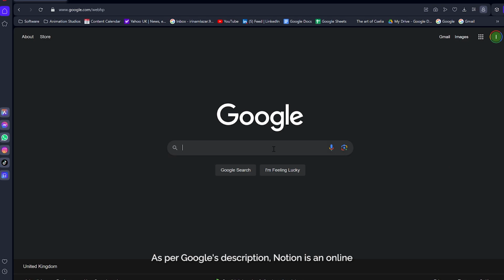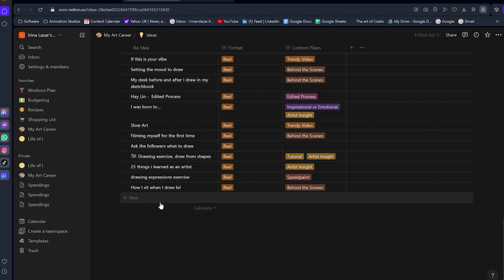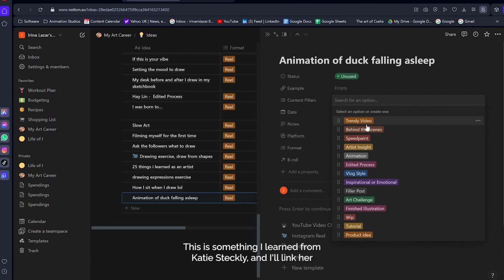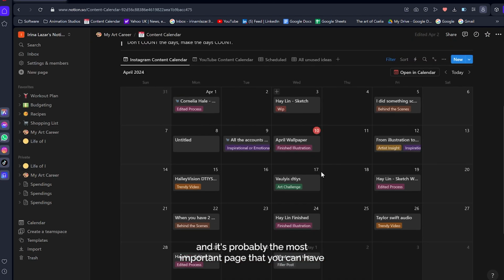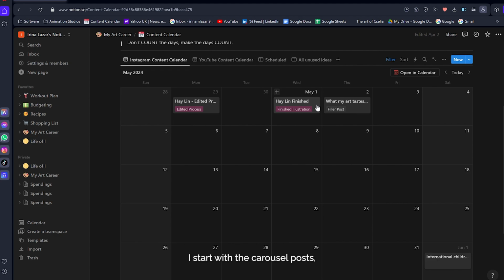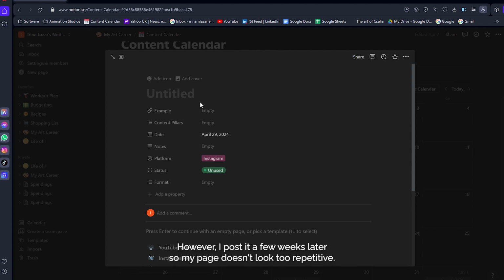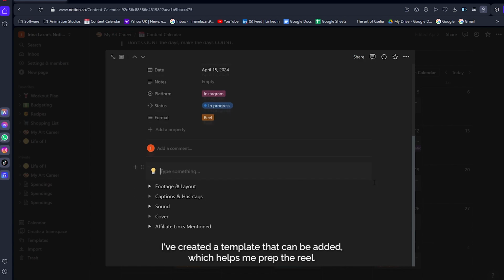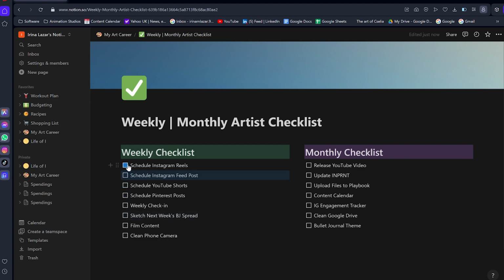How I use Notion to stay consistent (as an artist on social media...)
[ Consistency on Social Media | Notion For Artists ]

Hope this video brings you comfort and joy.

Hi friends,

This is the first time I'm filming myself and talking to the camera so I am really nervous posting this. I am trying to get out of my comfort zone and hopefully make something helpful and engaging for you.

In August last year, I made it my goal to start posting consistently (3 times a week) on Instagram to build self-discipline and also grow my account. Unlike the many previous attempts, this time I didn't give up within a few months and I have been actually posting regularly for over 8 months now, and I even started this YouTube channel where I post 2 shorts weekly and 1 long form video a month. If you wanna know why only once a month, I talk about it in more details in the video.

I believe one of the tools that helped me stay on track is Notion, and I really wanna share with you the system I have in place and hopefully this will help you improve your consistency too.

Thank you for joining me and enjoy!

📷 My gear
I film all my videos on my Samsung Galaxy S22 phone.
Qimic Gimball Stabilizer Selfie Stick
Editing Software: Adobe Premier Pro 2024

Closing Time by Tokyo Music Walker

00:00 - Intro
00:21 - What is Notion
01:10 - "Ideas" Subpage
04:43 - Content Calendar Template
09:30 - New Pages + Resources
09:55 - Affiliate Links Page
10:26 - Weekly & Monthly Checklist
10:42 - Outro

I will be paid a commission if you use these links to make a purchase. This is at no additional cost to you and helps to support me make more art content. I will only ever recommend products that I have used myself!